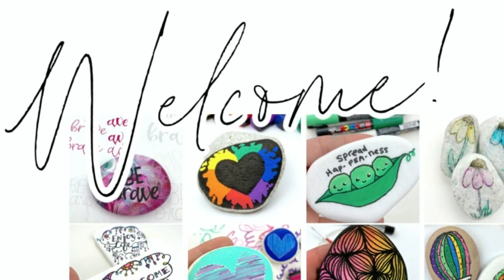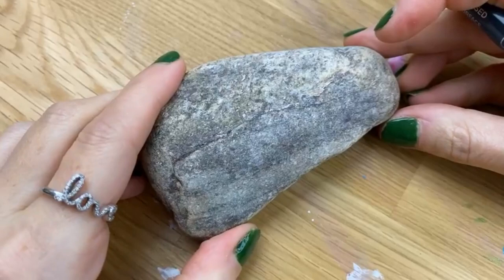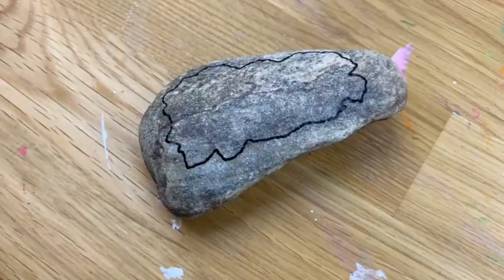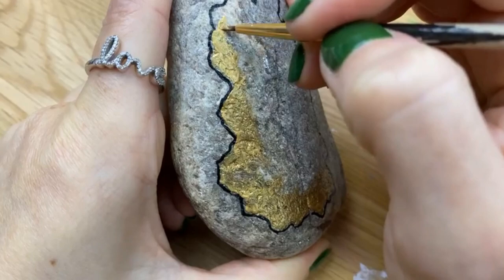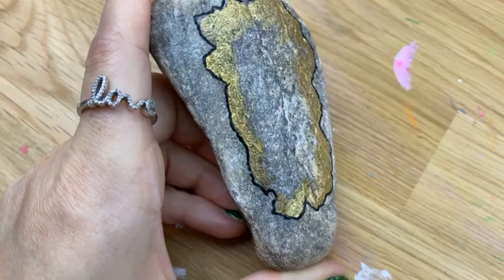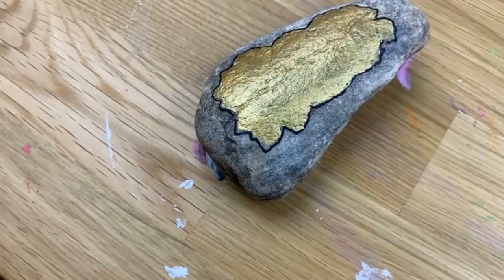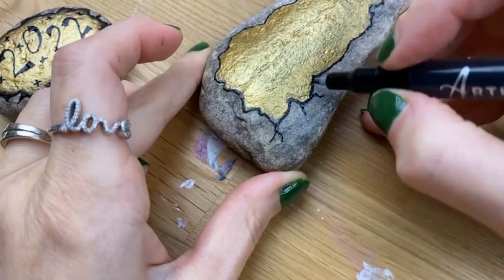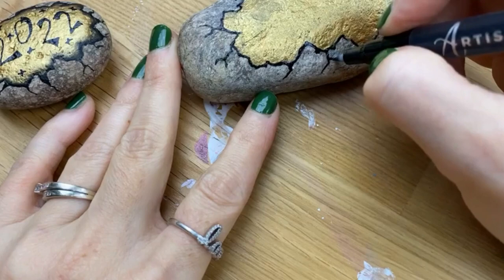2022 New Years Rock Painting Idea || Rock Painting 101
Create this fun broken rock design New Years rock for 2022!!

Happy Painting!!